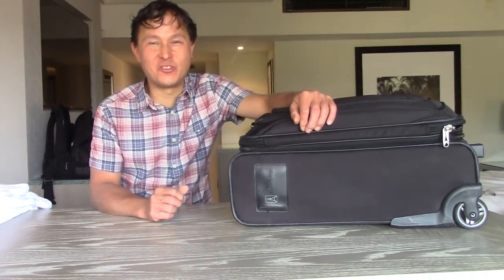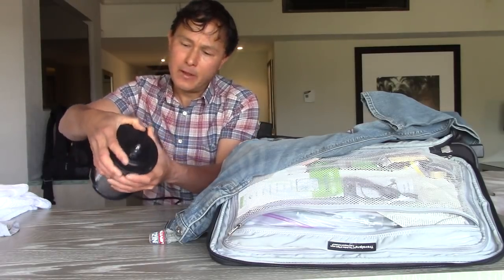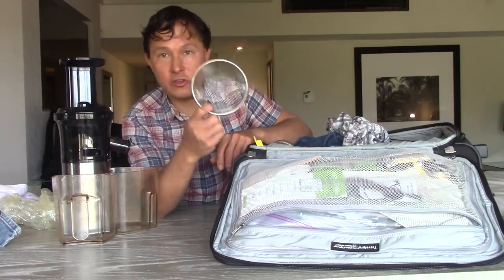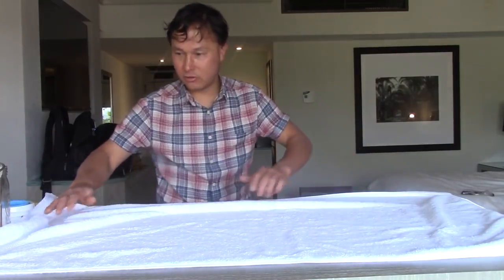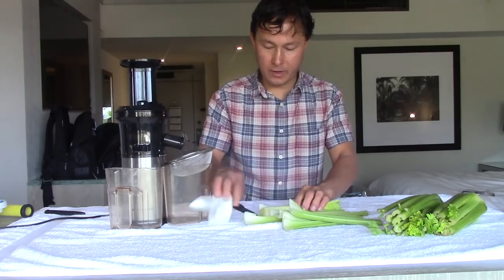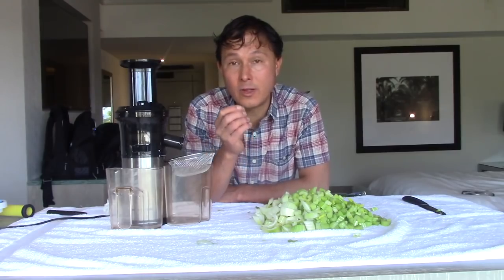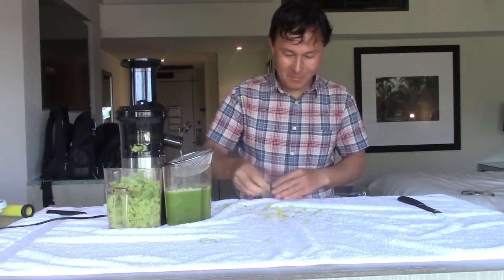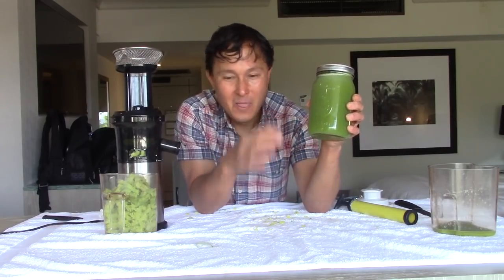Best Travel Juicer for Celery that Won't Break the Bank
shares with the juicer he takes in his carry-on luggage when traveling by airplane.

In this episode, you will learn about the shine compact cold press juicer that allows you to juice in your hotel room or in your car (using a power inverter) so you can continue your juicing lifestyle when traveling.

You will discover how John juices celery and other fruits and vegetables in his hotel room with the Shine Cold Press juicer that can make up to 48 ounces of juice in just 10 minutes.

You will learn his specific techniques for juicing celery while he is traveling, and learn how to prepare celery for juicing in a vertical slow juicer.

You will discover the entire process of juicing and storing the juice under vacuum so you can maximize the nutrition in the juice.

Jump to the following parts of this episode:
01:35 Why you shouldn't use a blender to make celery juice
02:17 What I travel with in my carry on bag
04:45 Why you can take this juicer through the TSA security
05:20 How this slow juicer works to extract juice
06:20 Quiet Juicer
06:50 Assembly and Lifting with one finger
07:27 using a plastic bag to catch pulp
08:40 Why you should use a pusher when using a slow juicer
09:35 Additional juicing accessories I like to bring with me
10:15 How to collect your juice in a mason jar
10:36 Vacuum Saving Juice attachments
11:30 How to juice in the hotel room
13:30 Always get a hotel room with a fridge
13:57 Best Hotel Room to Stay at if you want to juice
15:10 how I prepare my organic celery for juicing
16:35 How to select the best celery for juicing
17:55 How to cut celery for juicing in vertical juicers
19:46 Duty cycle of Shine Juicer
22:00 Juicing Organic Celery in the Shine Cold Press Juicer
25:35 How much pulp was put into the juice with the Shine juicer?
26:27 How to best store juice under vacuum so it keeps fresh longer.

After watching this episode, you will learn about the best travel juicer that is light enough and small enough to fit in your carry-on bag so you can juice in any hotel room when you are traveling.